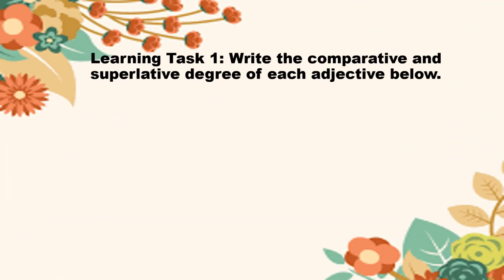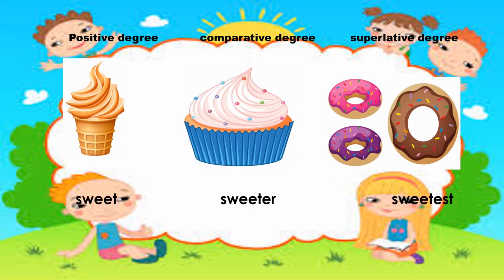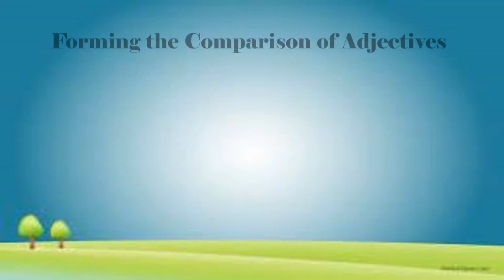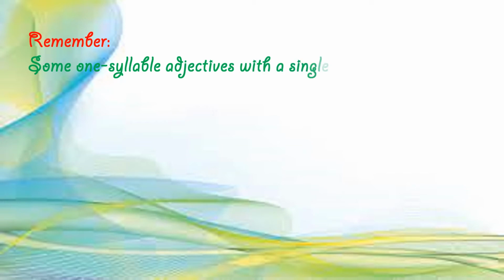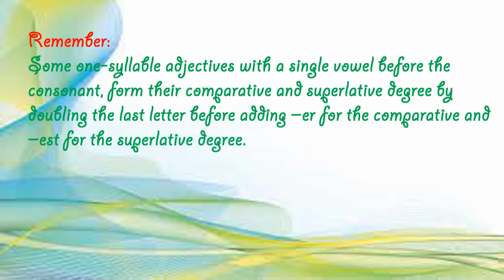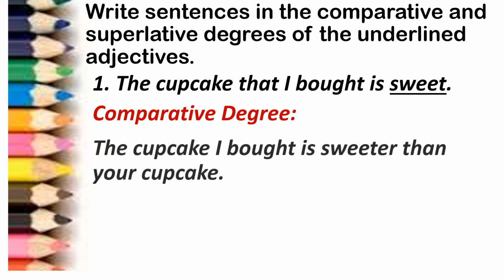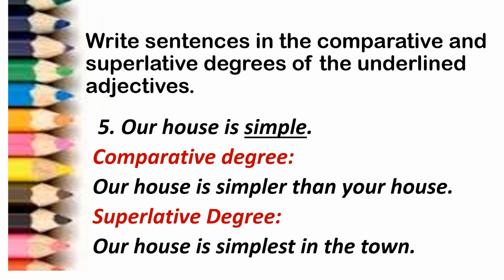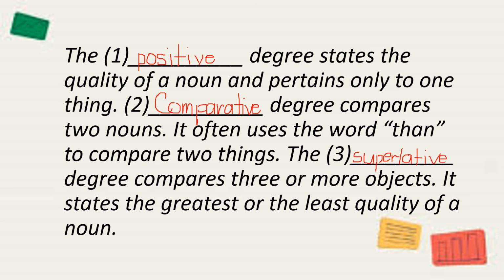Degrees of Adjectives /PIVOT 4A 4th Quarter English 3 /MELC-BASED /icanlearn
This video lesson will help you understand how to use adjectives in sentences. This is called degrees of comparison/degrees of adjectives. Come click now & let us learn.

Degrees of Adjectives for Grade 3